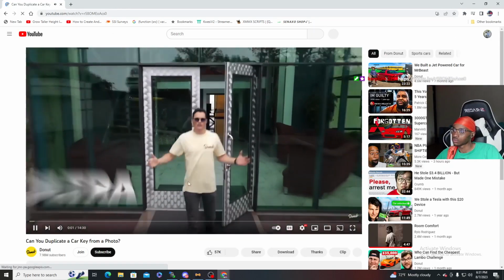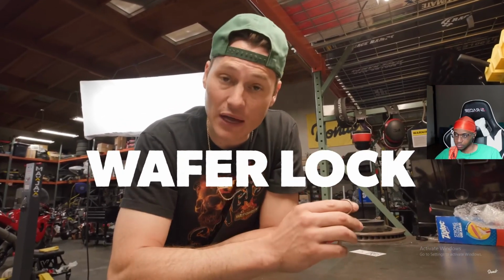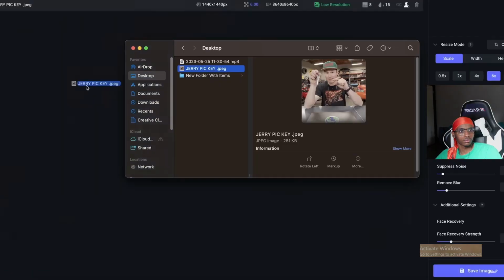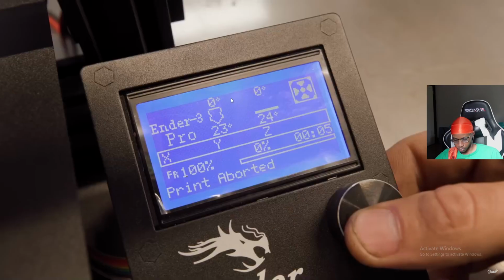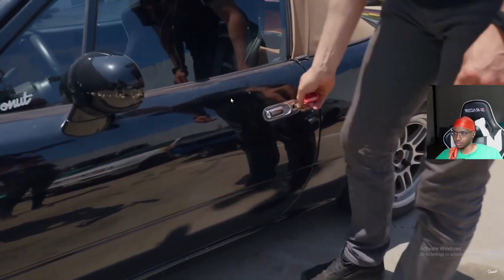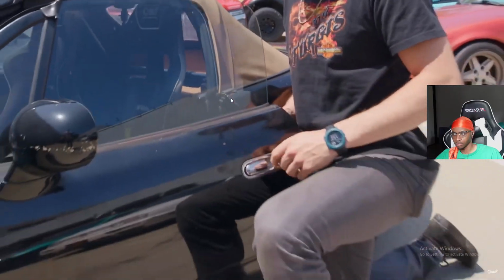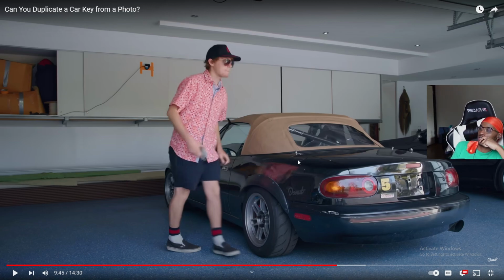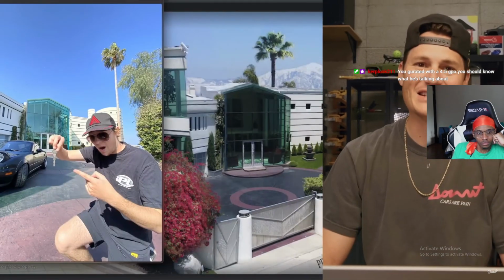Can You Duplicate a Car Key from a Photo?